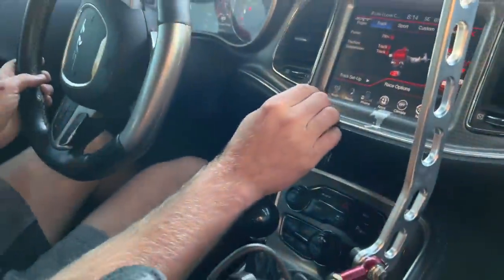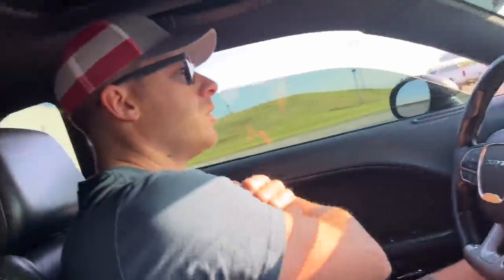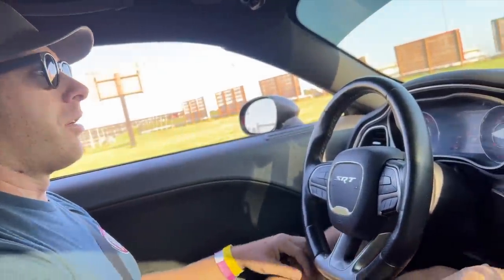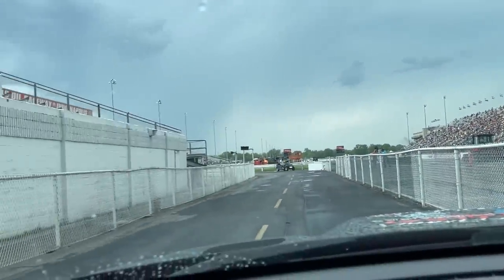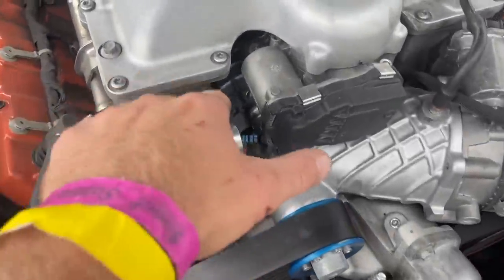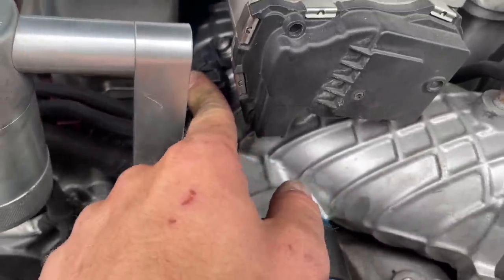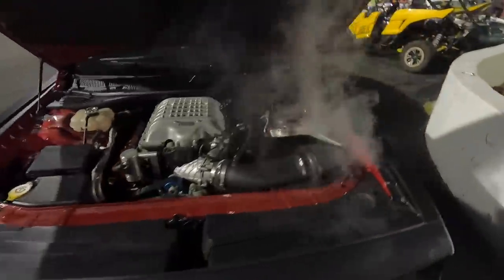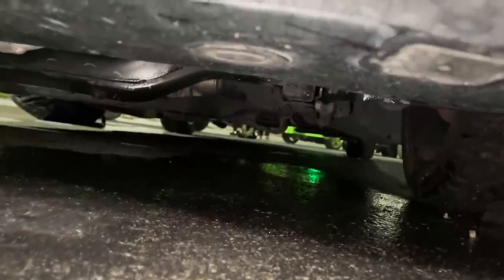I BLEW UP THE WORLDS HIGHEST MILE HELLCAT at Cleetus & Cars Indy... She's Cooked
Well she's done and I've been waiting for this moment for awhile, the opportunity to swap it with something wayyyy cooler. Leave me a comment on what you think I should swap into this thing!

Camera Gear:
GoPro Hero 9
GoPro Hero 8
Ring Light

Chapters
00:00 Intro
00:39 Methanol Testing
03:55 Burnout 1
04:33 Fixing Highcat
06:43 Burnout 2
10:20 Burnout 3